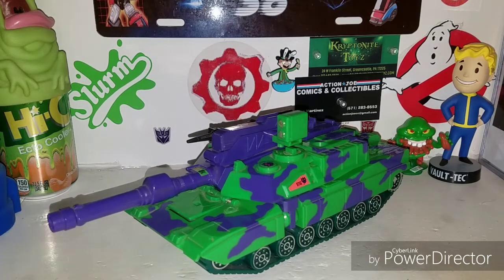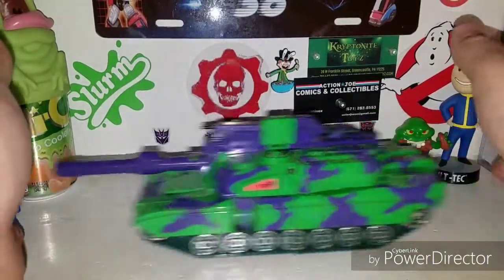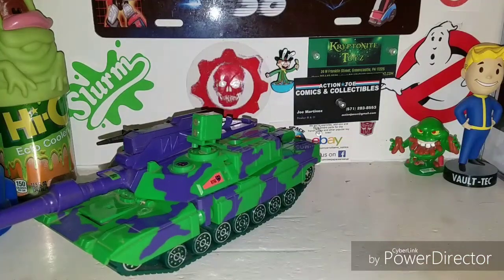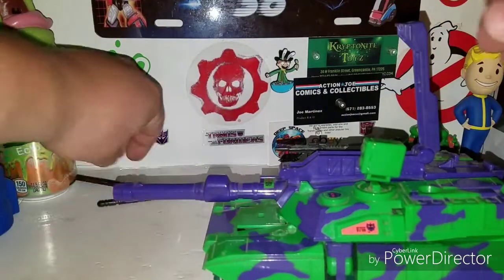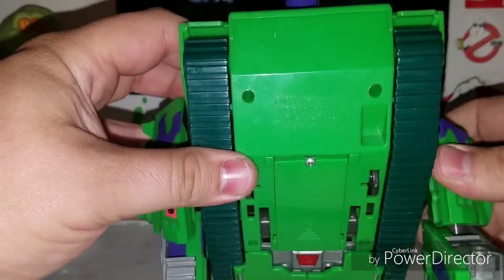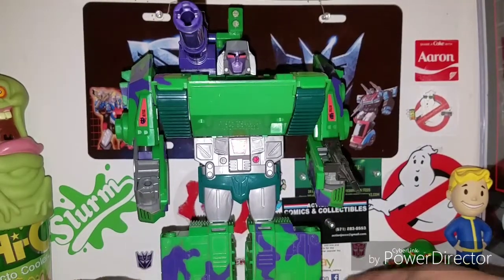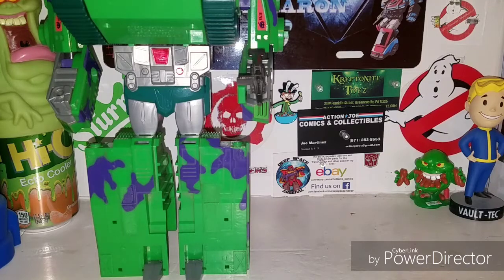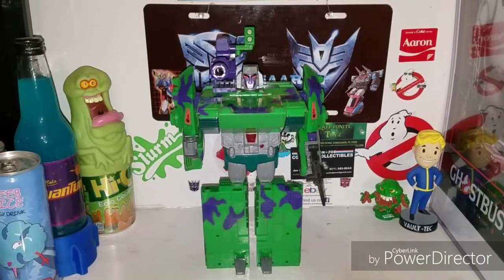Transformers G2 Megatron review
Liquidkool440s channel

Kryptonite Toyz facebook page=